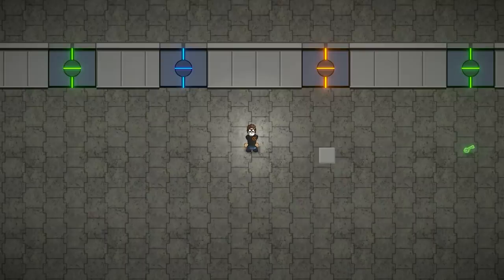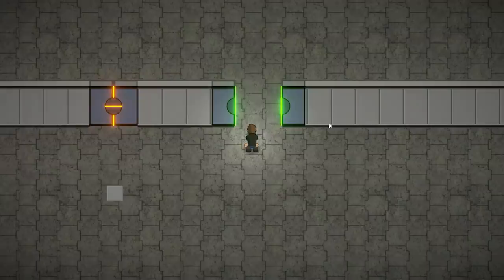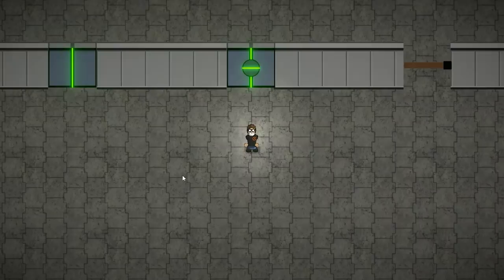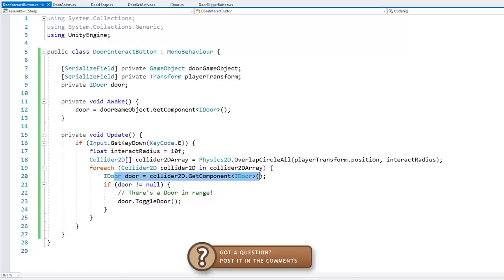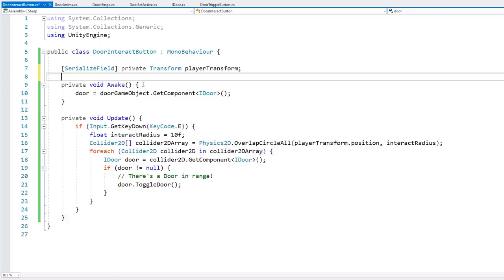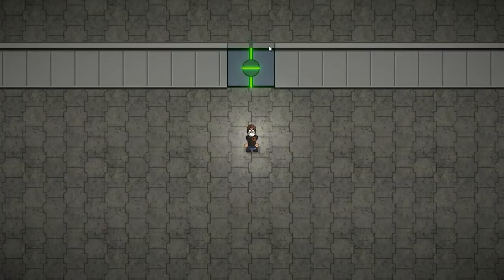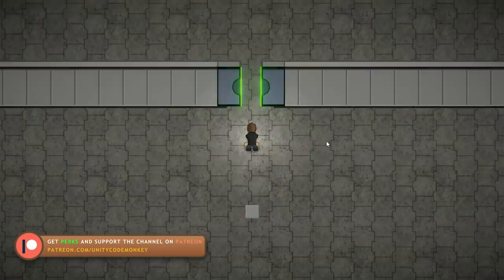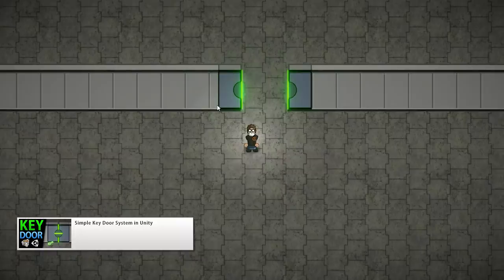4 Ways to Interact with Doors in Unity! (Key, Button, Auto, Pressure)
Let's check out 4 different Methods to Interact with Doors.
These can be abstracted to Interact with any object.